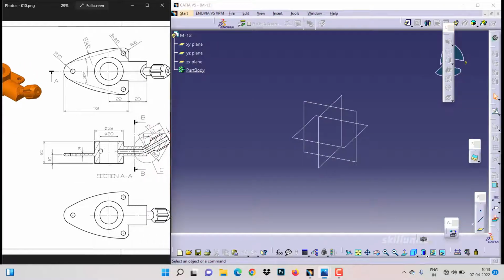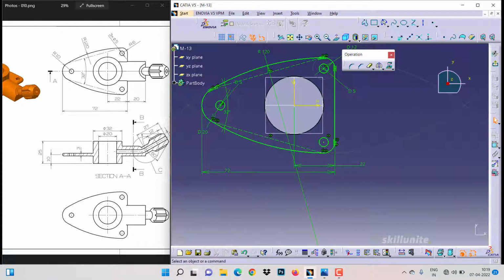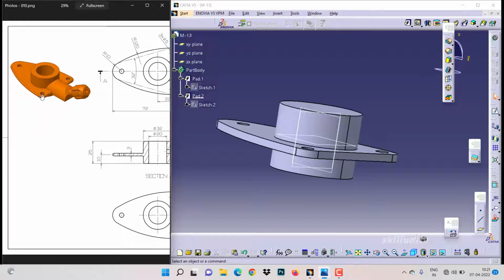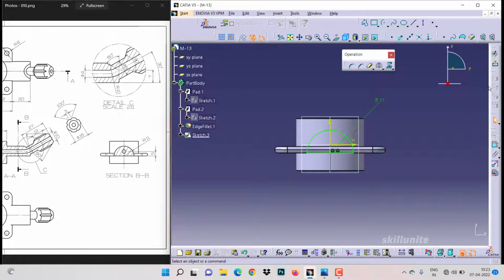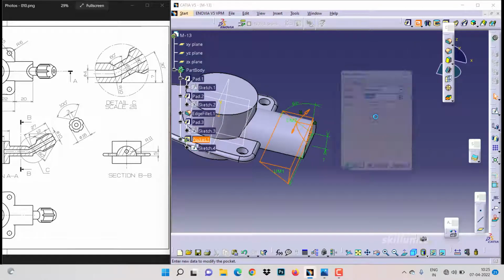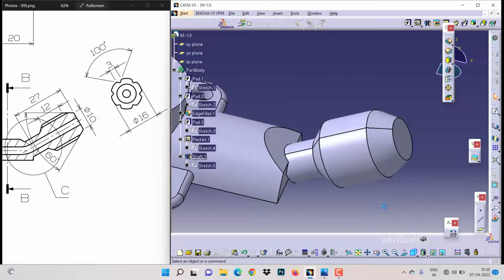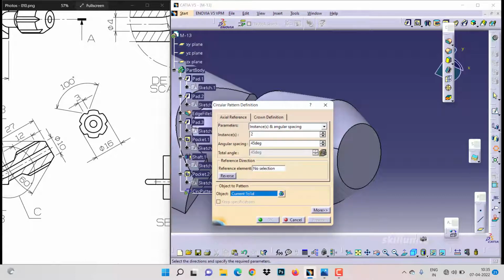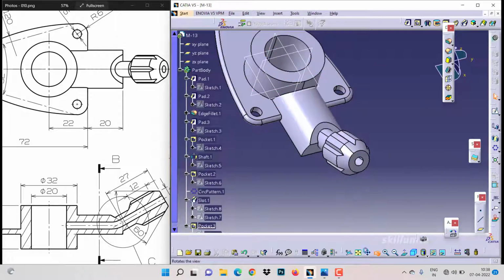CATIA V5 TUTORIALS FOR BEGINNERS [COMPLETE COURSE] ll CATIA PRACTICE MODEL 13II AUTOMOTIVE DESIGN